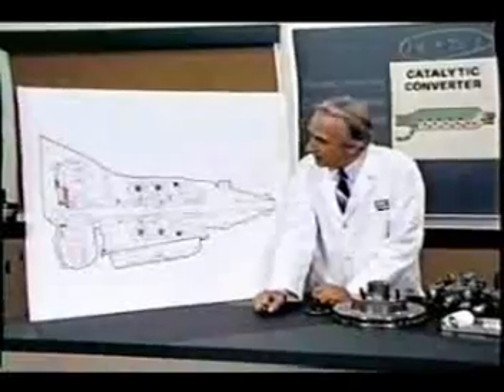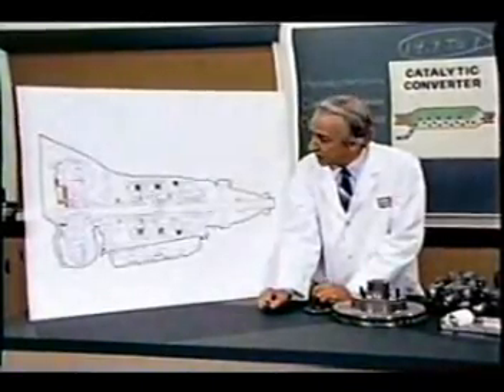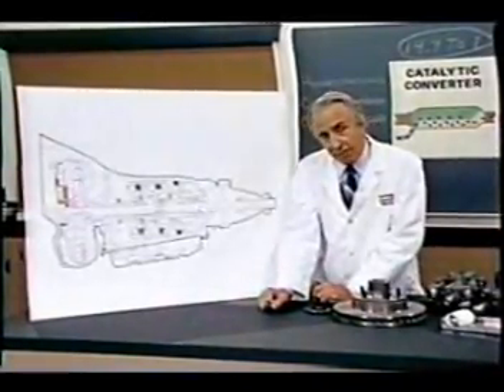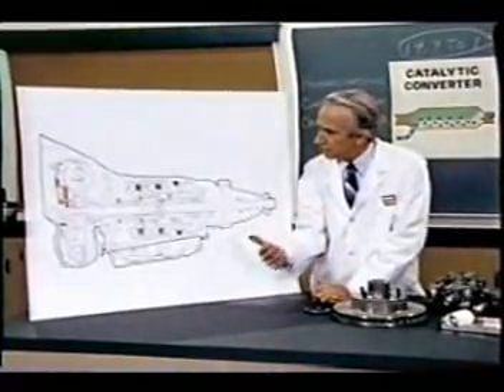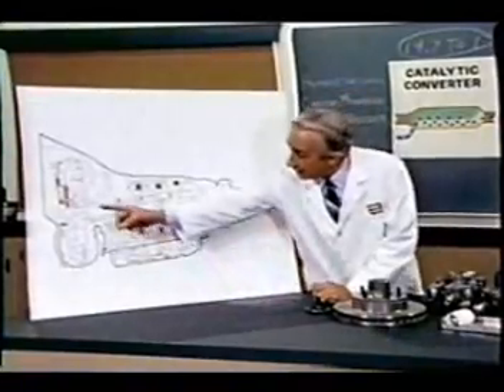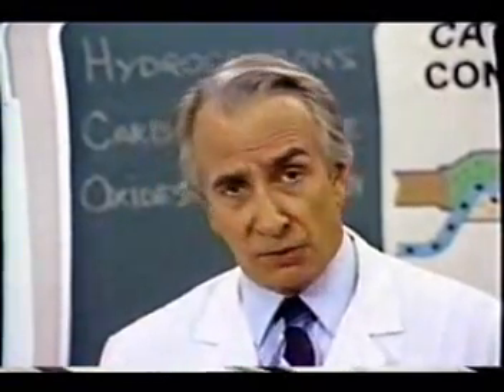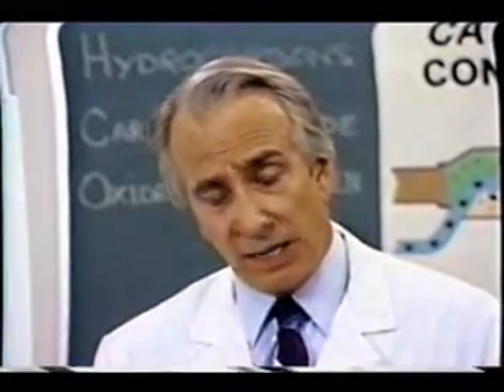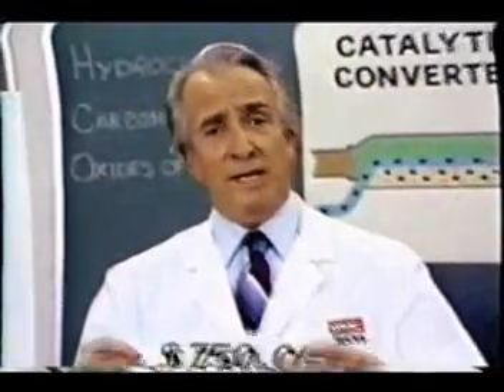Latest V8 Supercars Car of the Future development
Is this the secret weapon behind Triple Eight Race Engineering's Car of the Future project?